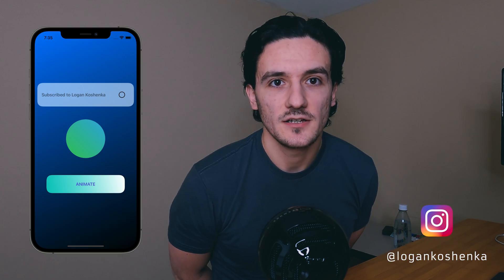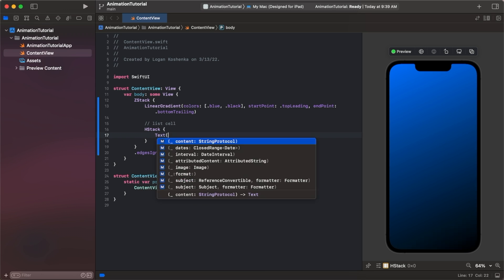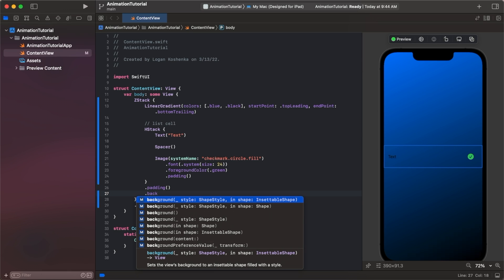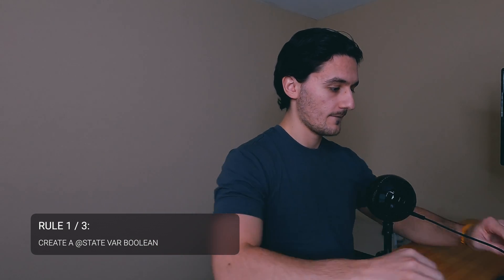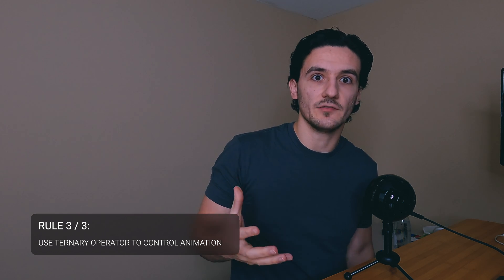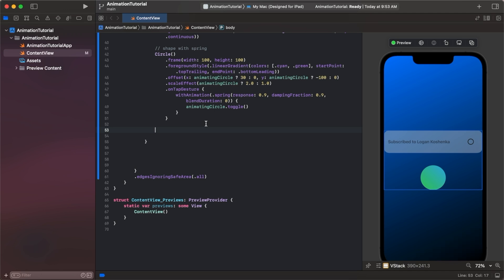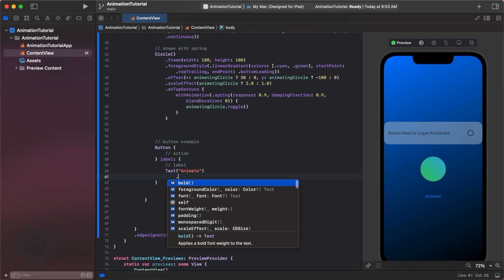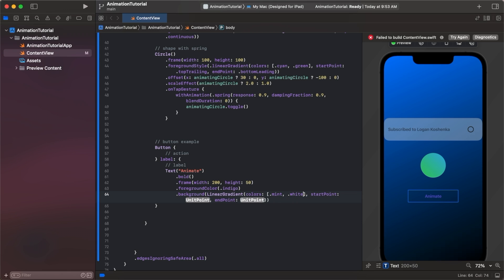Easy SwiftUI Animation Tutorial with 3 Examples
This easy SwiftUI animation tutorial walks you through how to create simple, complex, and custom animations in SwiftUI. In the tutorial, I show animation examples with a glassmorphism / material background list cell, a shape with offset and a linear gradient, and a button. SwiftUI is one of the best ways for beginners to learn how to create their own app in iOS / Swift. You will need Xcode to complete this tutorial.

What did you think of this video / my formula for creating SwiftUI animations?